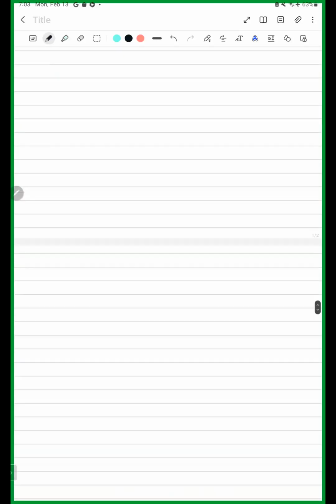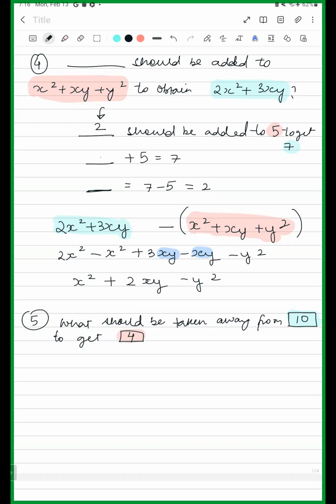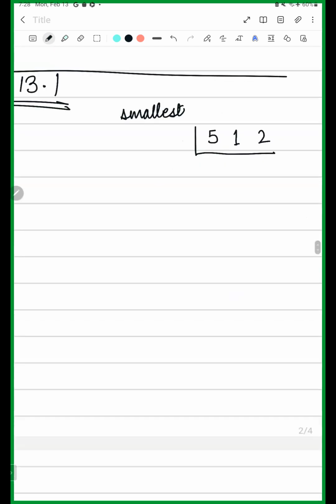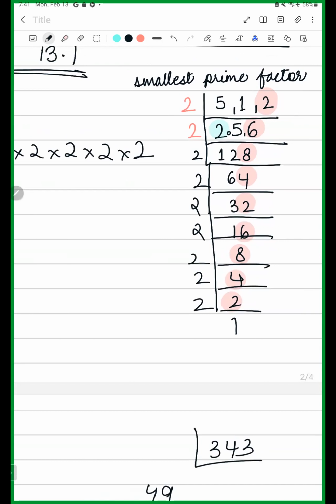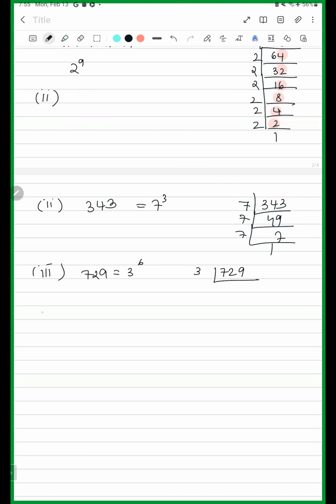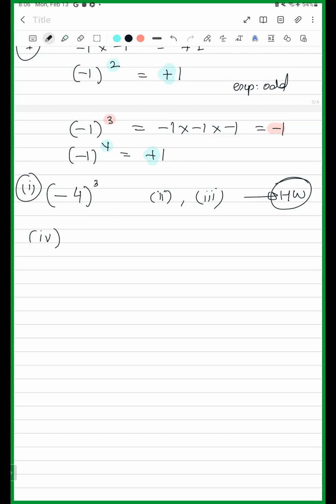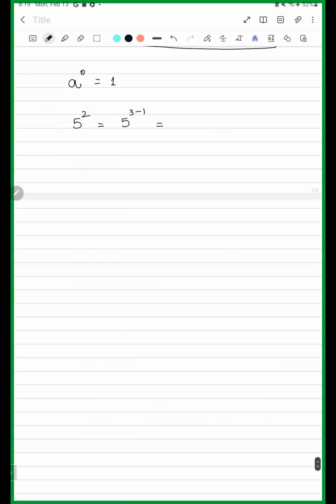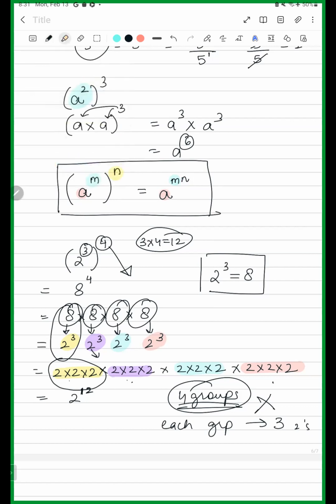Learnivio | Mathematics | Lect 69 | 7th Class | 13-02-2023